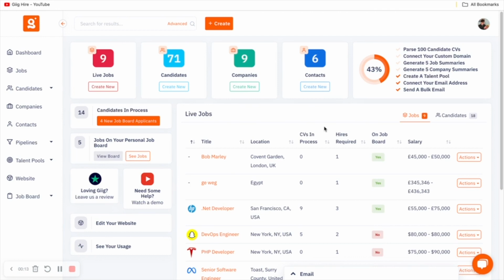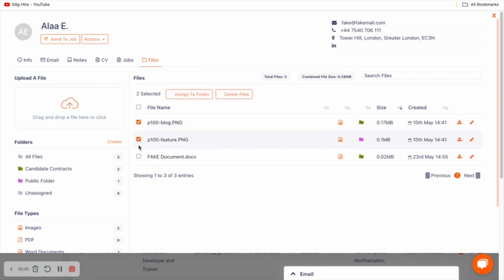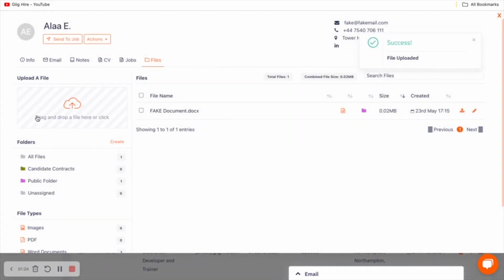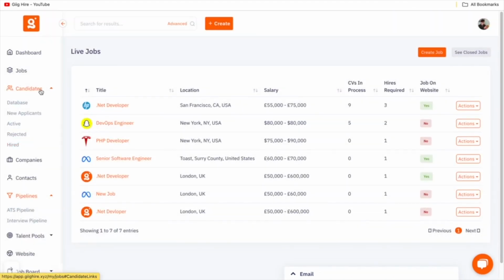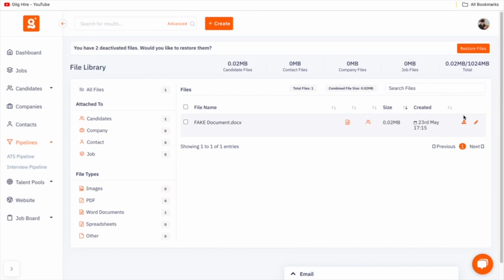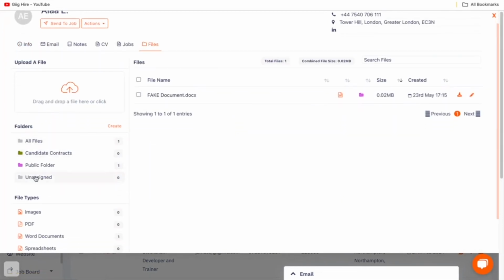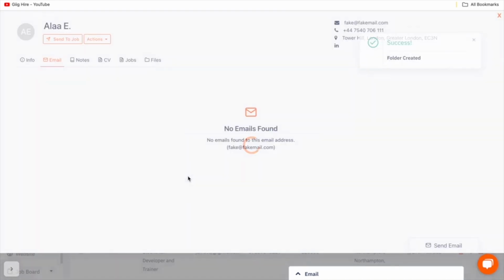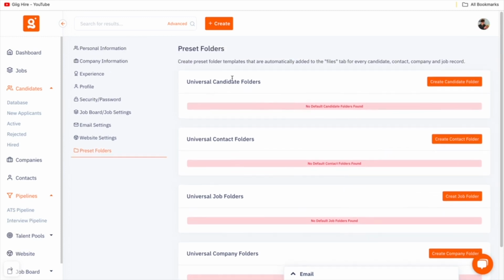How To Store Recruitment Files Using Giig Hire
This demo video shows you how you can store your recruitment files next to your Candidates, Companies, Contacts & Jobs.

As a recruiter you might find yourself drowning in documents and it's important that you don't misplace them!

Giig's new file storage feature allows you to attach documents to the candidates, companies contacts and jobs in your database, so you don't misplace another document again.